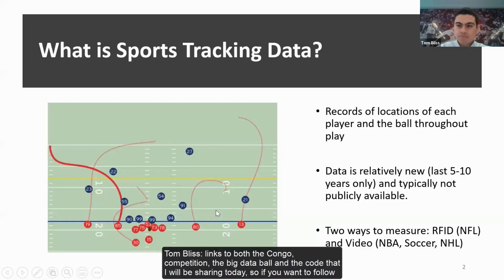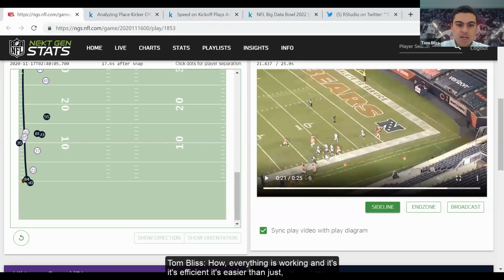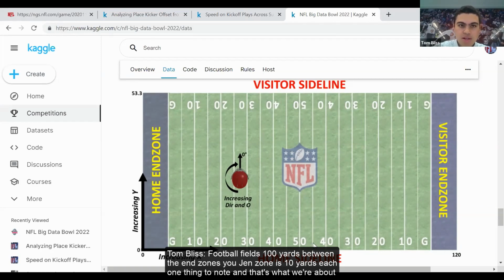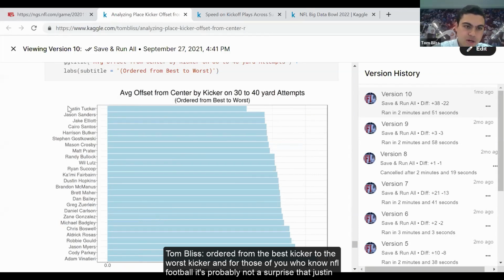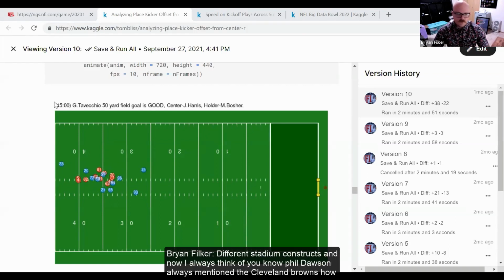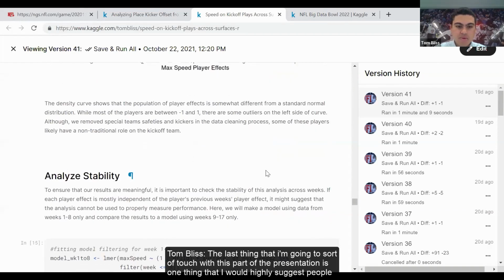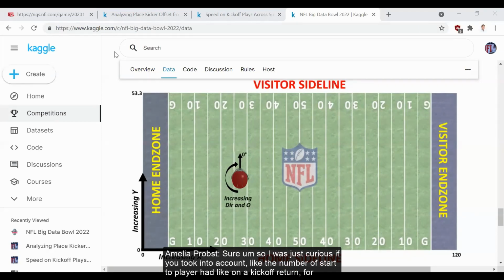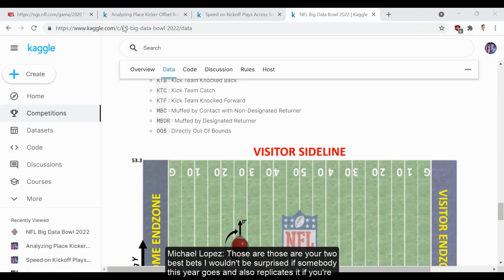Tom Bliss | R in Sports Analytics - Player Tracking Data & Big Data Bowl | RStudio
NFL Big Data Bowl & Analyzing Tracking Data
Presentation by Thompson Bliss

Analyzing Tracking Data:
Sports tracking data (location-based x/y coordinates of every player and the ball) is a new source of information that allows researchers to perform more complex analyses than they could with traditional sports data. The Big Data Bowl is an NFL data competition designed to spur insights in Next Gen Stats, the league’s player tracking data. This presentation will give background about the Big Data Bowl and how to analyze the NFL tracking data in R.

Speaker Bio:
Thompson Bliss is a Data Scientist for the National Football League. He completed his master’s degree in Data Science at Columbia University in the City of New York in December 2019. At Columbia, he worked as a graduate assistant for a Sports Analytics course taught by Professor Mark Broadie. He received a Bachelor of Science in Physics and Astronomy at University of Wisconsin - Madison in 2018.

Agenda:
Introduction to NFL Big Data Bowl
Tracking Data Overview & Demo
Q&A / Open Discussion